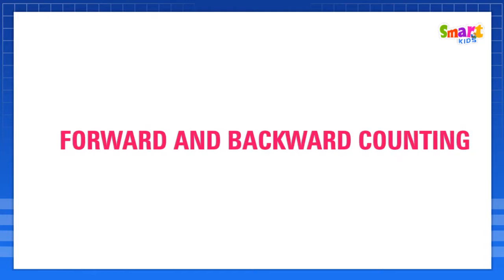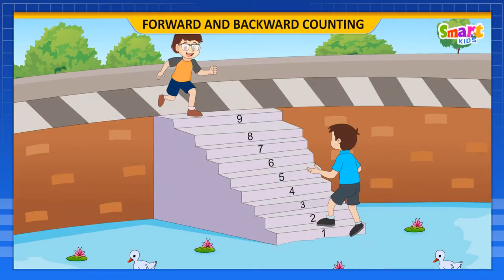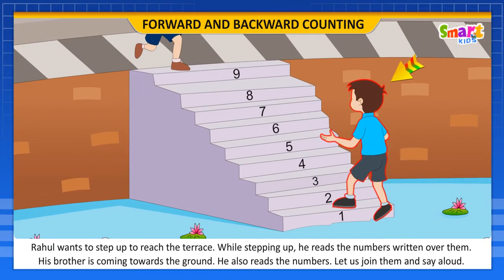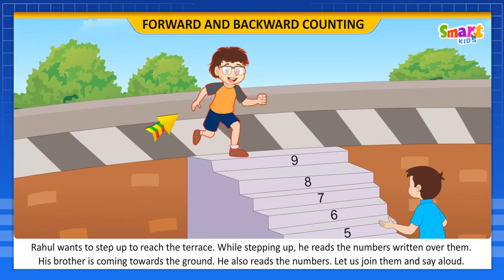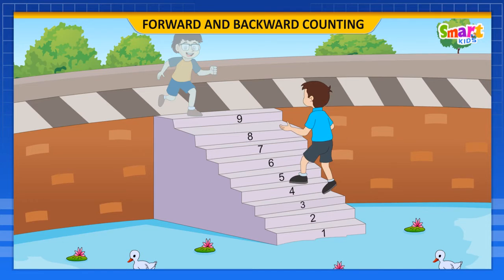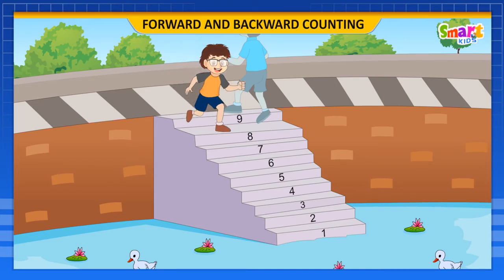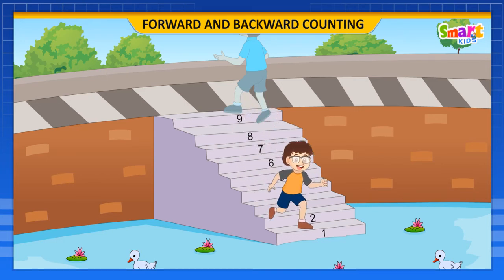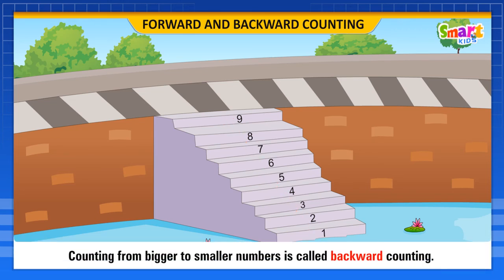1ST CLASS MATHS (FORWARD AND BACKWARD COUNTING)